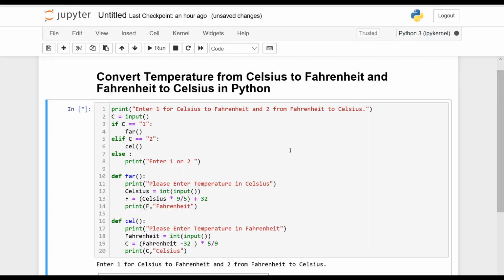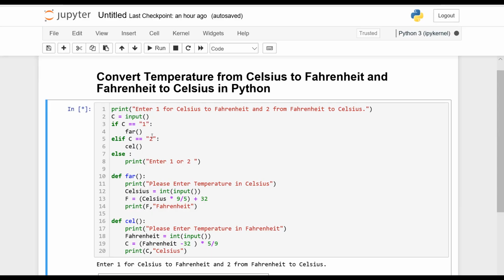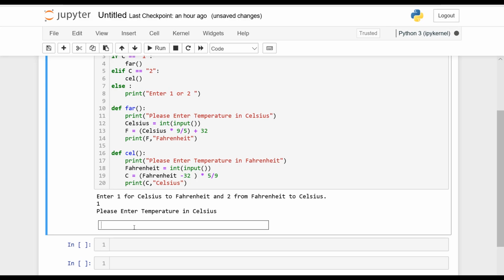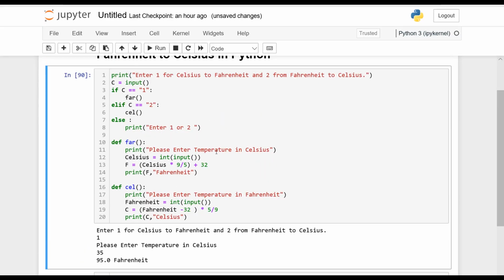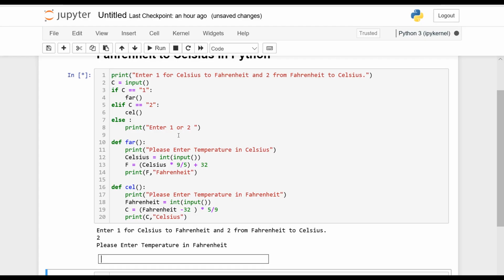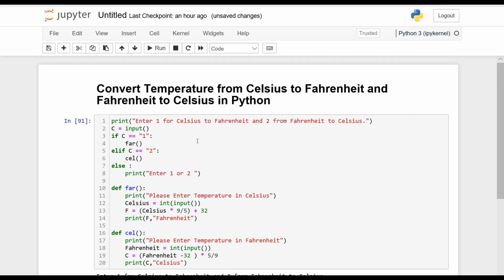Convert Temperature from Celsius to Fahrenheit and Fahrenheit to Celsius in Python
Python is a popular programming language widely used for data analysis. In this video, you’ll learn how to convert temperatures from Celsius to Fahrenheit and vice versa using simple Python methods.
If you're interested in learning both math and Python, this video is perfect for you!